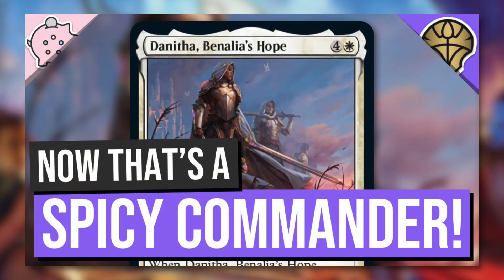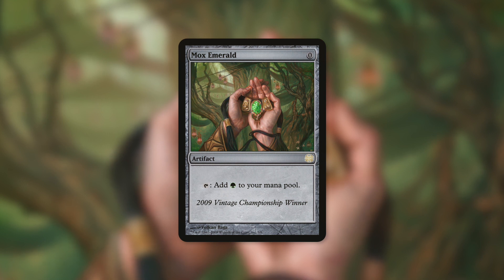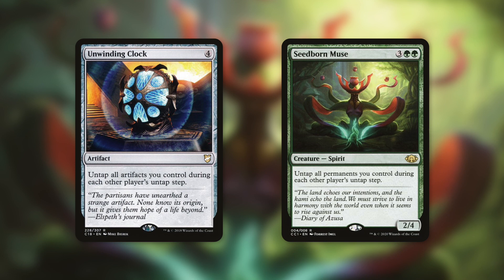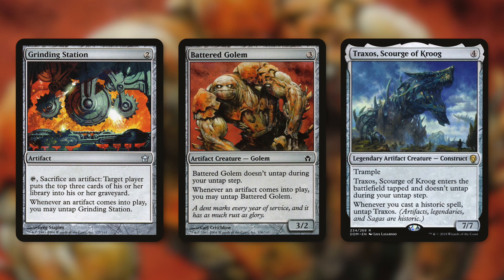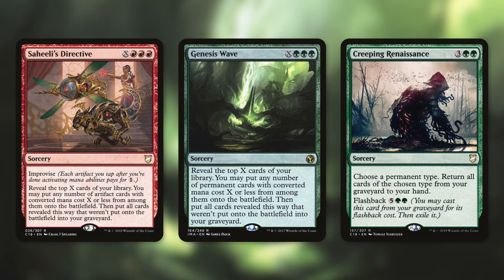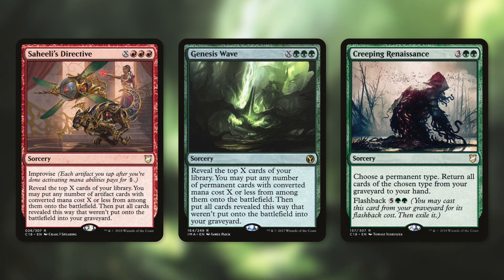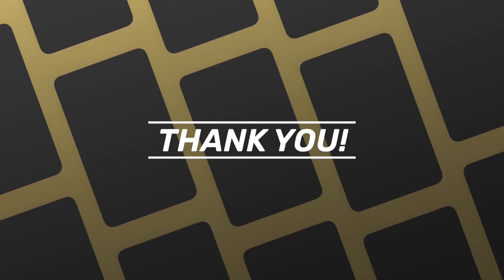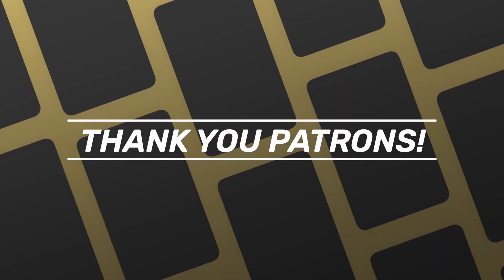This Commander is Broken! | Meria Scholar of Antiquity | New Urza? | Dominaria United Spoilers | MTG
The Commander's Quarters is your Magic the Gathering source that helps you Command Your Budget! Meria Scholar of Antiquity is a Broken, Overpowered, New Exciting Spoiler from Dominaria United! Is this the next Urza?!?